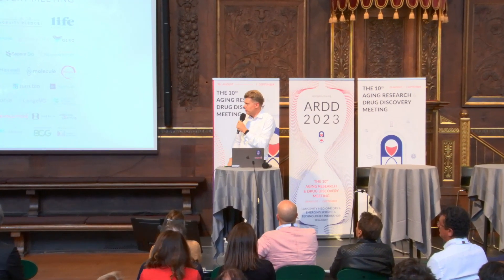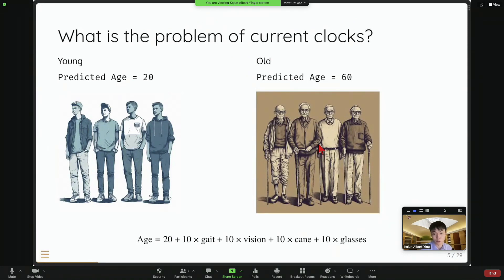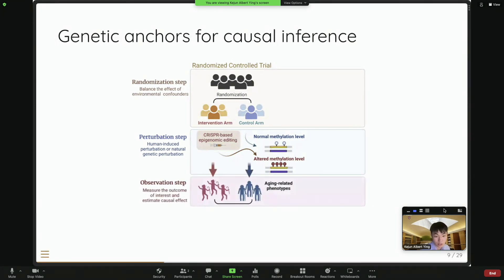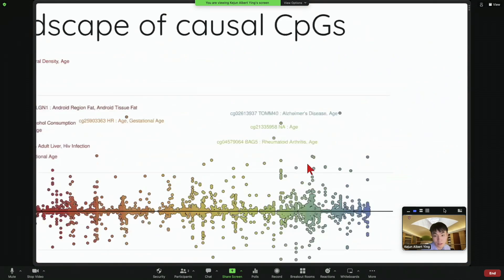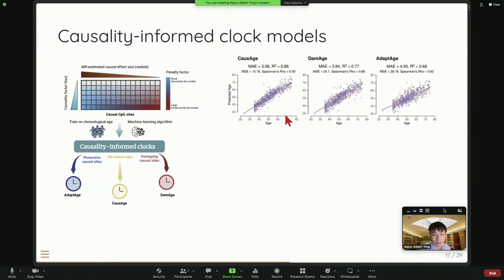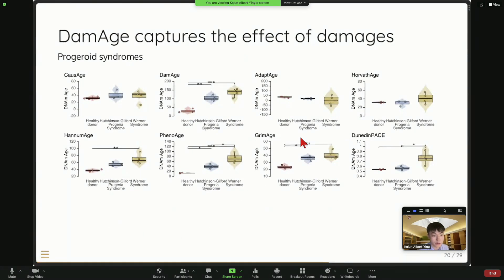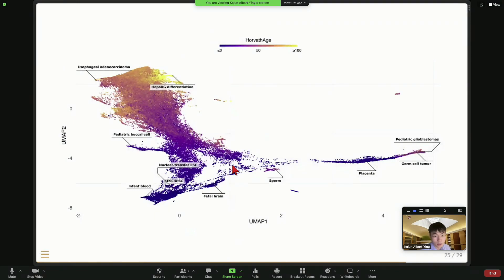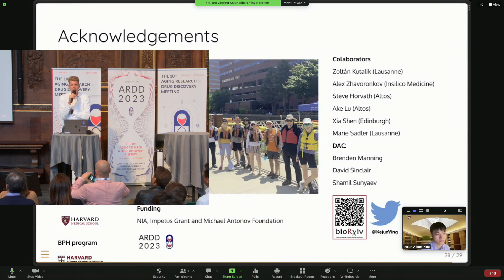Kejun Albert Ying at ARDD2023: Causal Epigenetic Age Uncouples Damage and Adaptation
Kejun Albert Ying, Harvard Medical School, USA presents at the 10th Aging Research and Drug Discovery conference: Causal Epigenetic Age Uncouples Damage and Adaptation